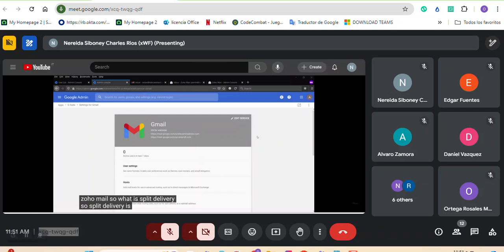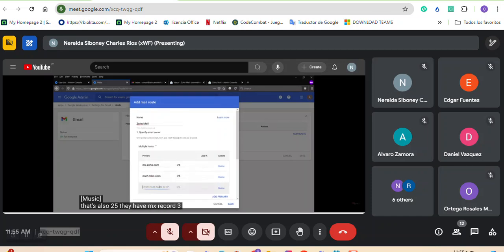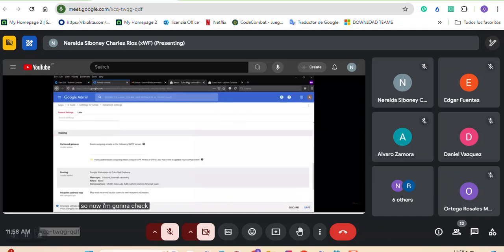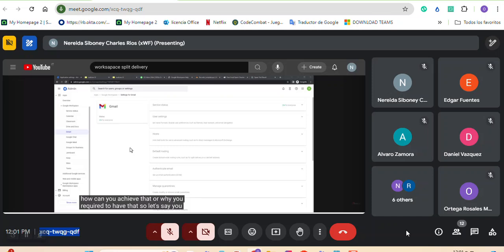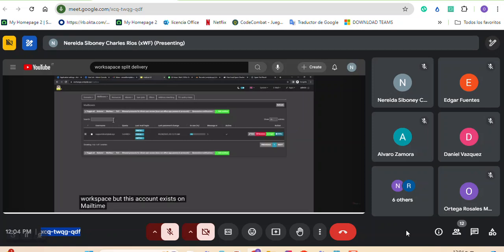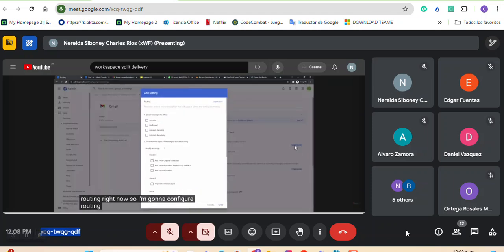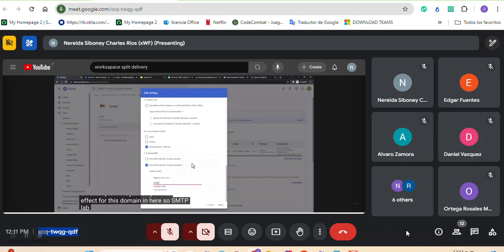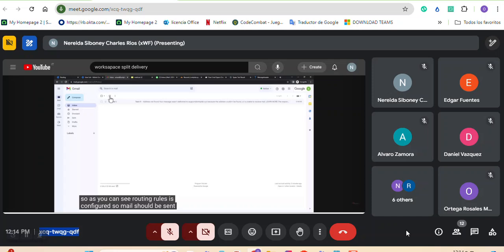email delivery config